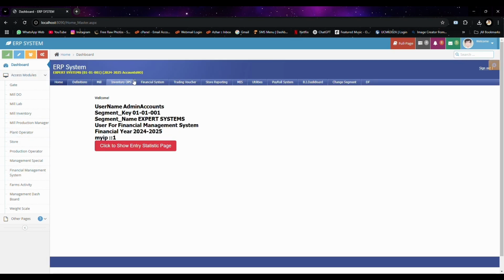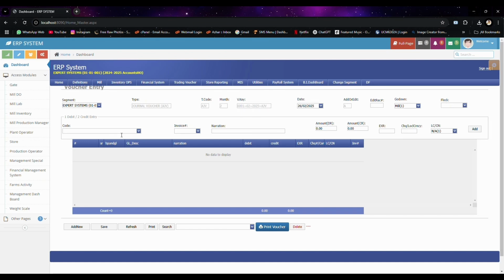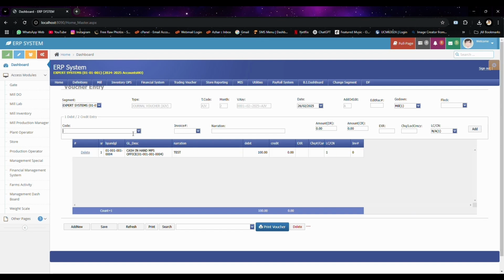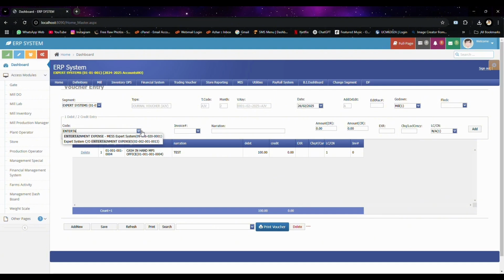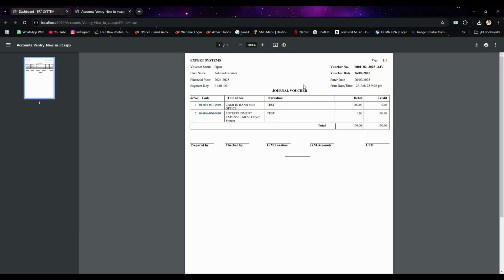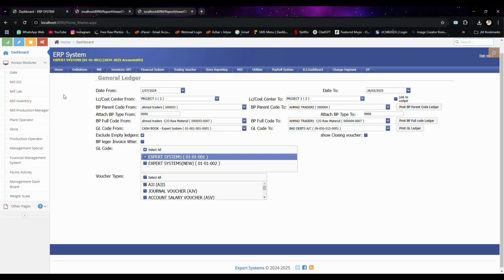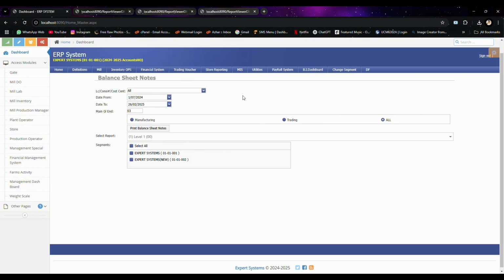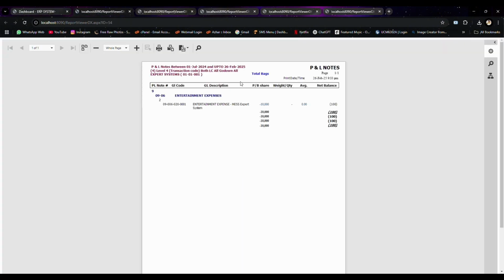Voucher Entry | GL Ledger | Trial Balance | Balance Sheet and Profit Loss | Expert System | ERP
"Welcome to this tutorial on how to post vouchers in the ERP System. In this video, we will guide you through the step-by-step process of entering and posting a voucher, GL Ledger, Trial Balance, Balance Sheet and Profit Loss"
1- Voucher Entry.
🔹 Step 1: Navigate to Voucher Entry

"To start, log in to the ERP System and navigate to the Financial Management System module. Then, under the Financial System section, click on ‘Voucher Entry’."
🔹 Step 2: Select Voucher Type and Month and click OK
"Now, select the Segment for which the voucher is being created. By default, login segment is selected.
🔹 Step 3: Enter Voucher Details

"Now, enter the voucher details. The system may auto-generate some fields like Voucher Key and Transaction Code. Ensure the correct Month, Date, and select the appropriate Go down and Flock, if applicable."
🔹 Step 4: Enter Debit / Credit Entry
• Code: (Select GL Code and Business Partners Codes from dropdown)
• Invoice #: (Optional)
• Narration: ‘Office Supplies Purchase’
• Amount (DR): 50,000

"Now, enter the debit and credit details. Select the General Ledger (GL) Code, enter an Invoice Number (if applicable), add a Narration, and specify the Debit or Credit amounts."
🔹 Step 5: Add Entry to Voucher List
"Once the details are filled, click the ‘Add’ button to include this entry in the voucher list."
The process will repeat for credit entry, as this ERP works with double entry system in which one  GL or BP code will be debit and another GL or BP  code will be credit to balance amount.
🔹 Step 6: Save the Voucher

"After adding all the required entries, click on ‘Save’ to store the voucher in the system. The system will validate and confirm the voucher details."
🔹 Step 7: Print or Search Vouchers

"To view or print a saved voucher, use the ‘Search’ function to find your entry. You can also click ‘Print Voucher’ to generate a printable version."
After Voucher Entry, we need to check
2- General Ledger
select segment and voucher type and click on Print GL Ledger,
There are multiple ways to view GL Ledger and BP Ledgers
3- Trial Balance
We can check reflection of voucher entry in trial balance by section of segment key and click on Print GL Trial